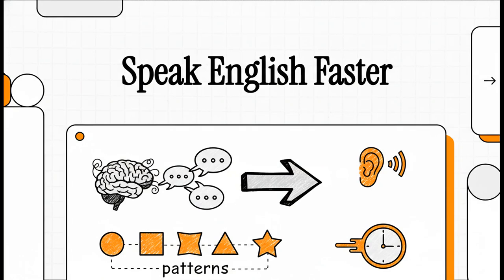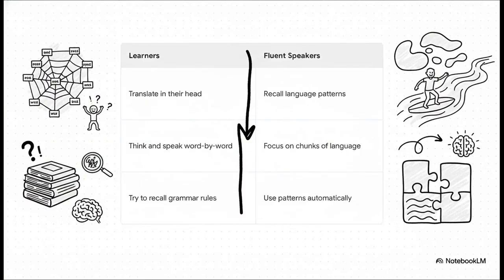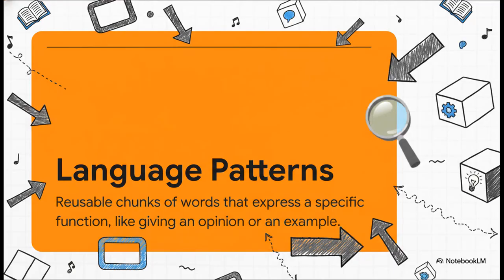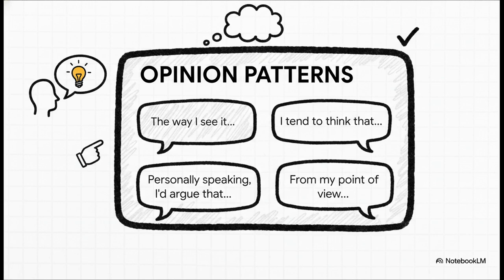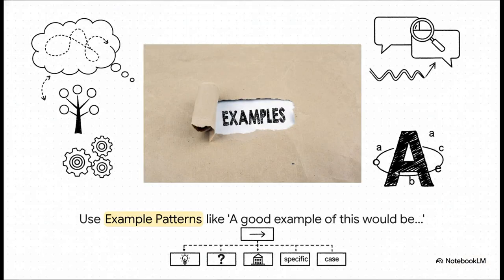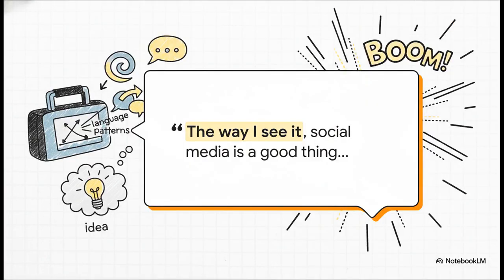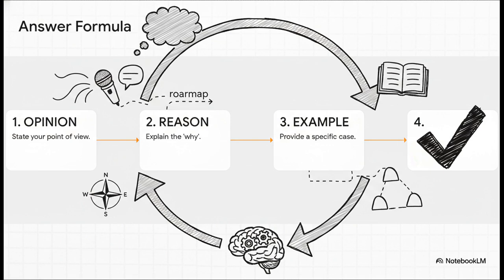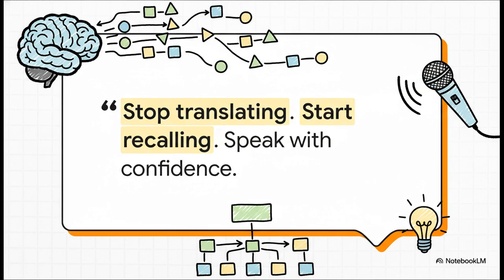SPEAK ENGLISH FASTER